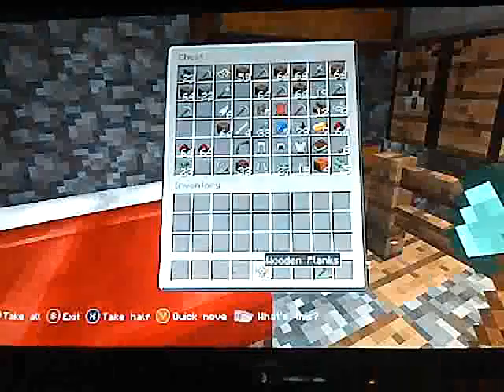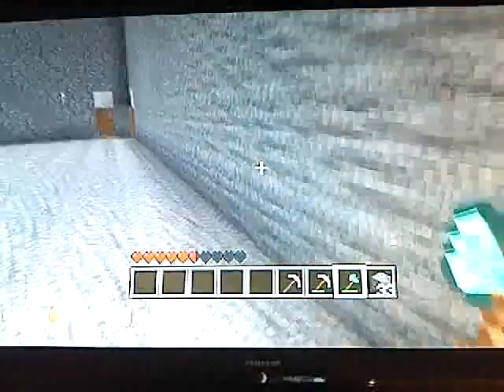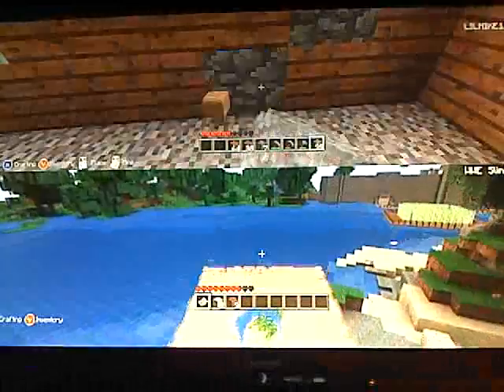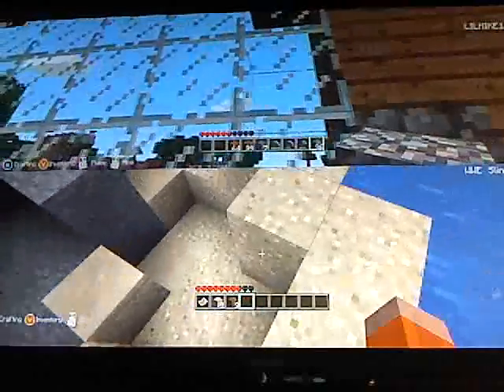minecraft project episode 47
starin shane